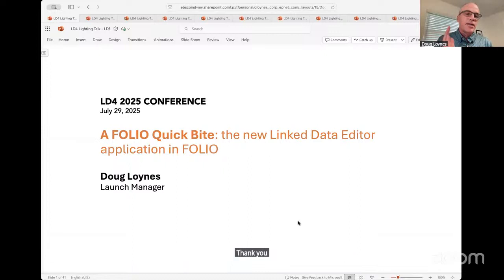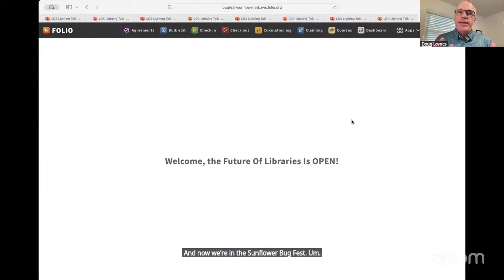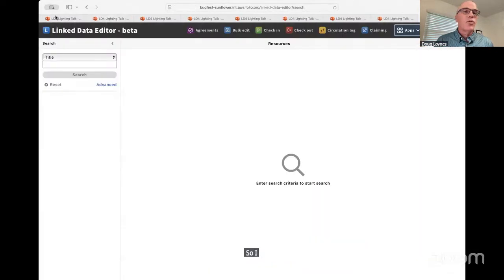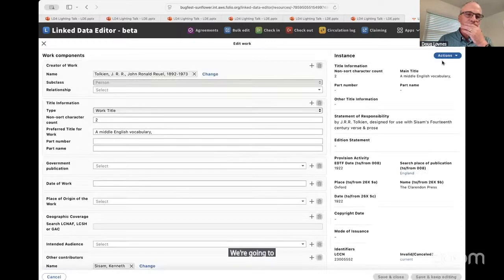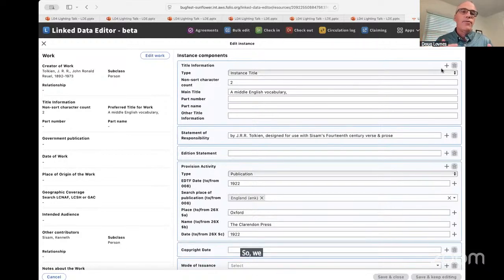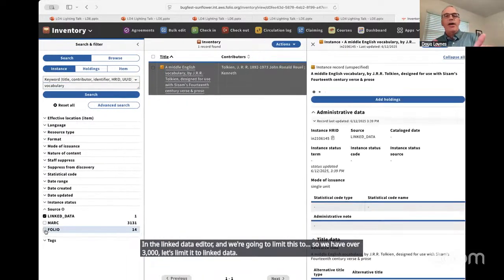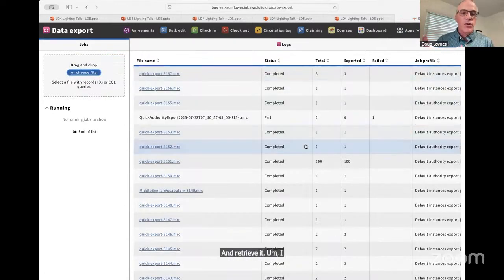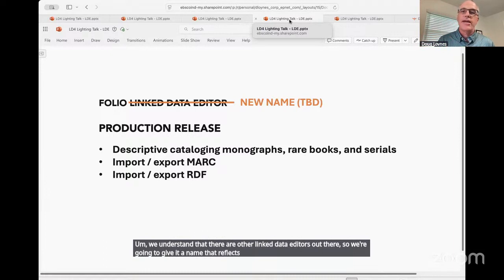LD4 2025 - A FOLIO Quick Bite: the new Linked Data Editor application in FOLIO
This Lightning talk will provide a sneak peek and demonstration of the beta version of the new Linked Data Editor included in the FOLIO Sunflower release. The Linked Data Editor is an open source application allowing library staff to learn linked data principles through an intuitive interface, using the library’s own data. The application is tightly integrated with the FOLIO LMS to support real-time dataflow between FOLIO modules. After early development with pilot libraries, the beta of the service is being made available to the FOLIO community as part of the FOLIO Sunflower release.